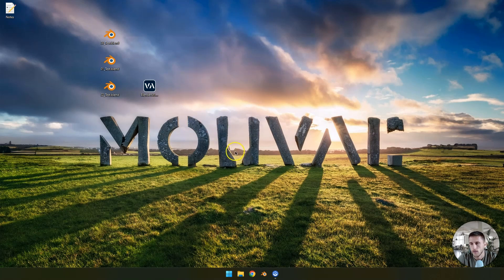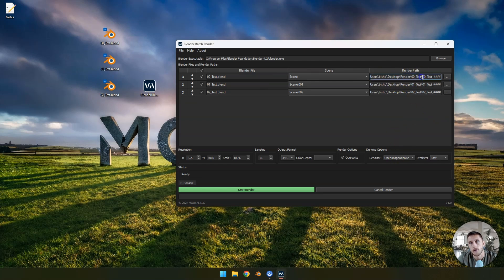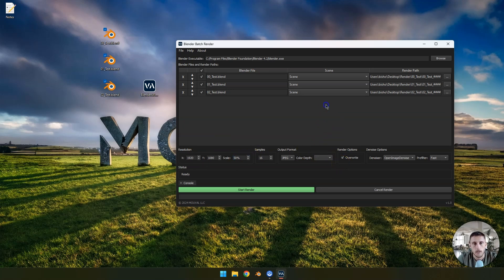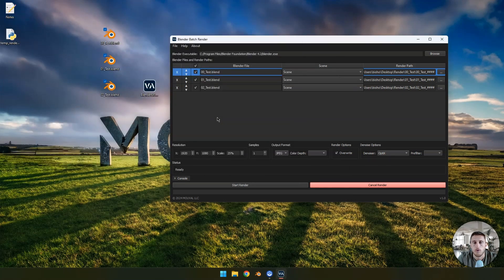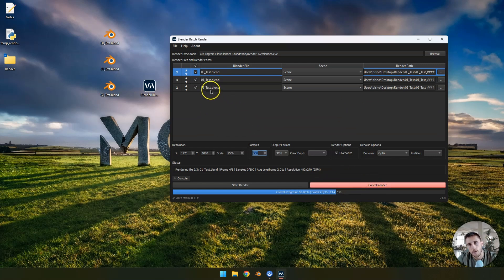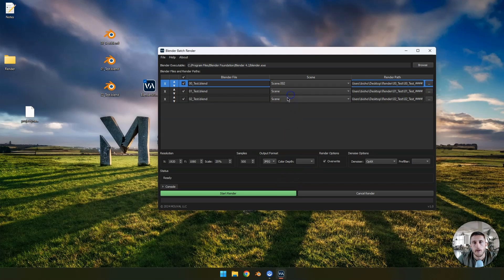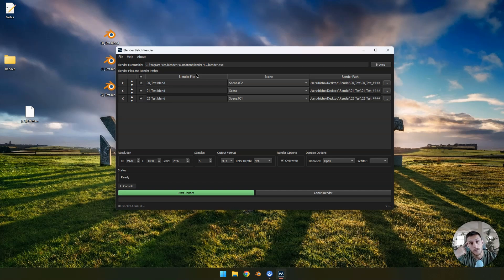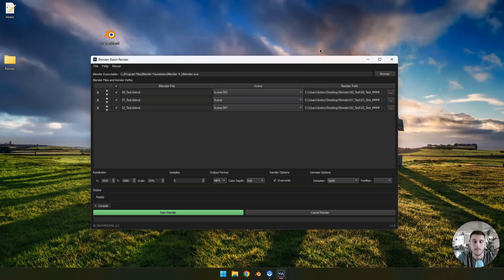How To Render multiple .blends at once, using the Blender Batch Render